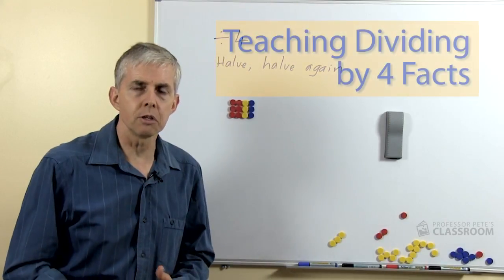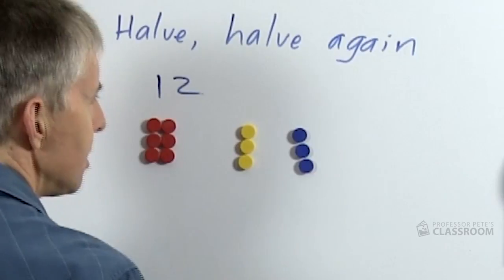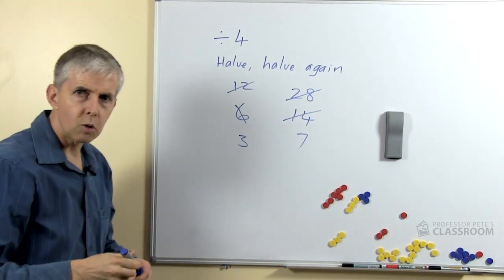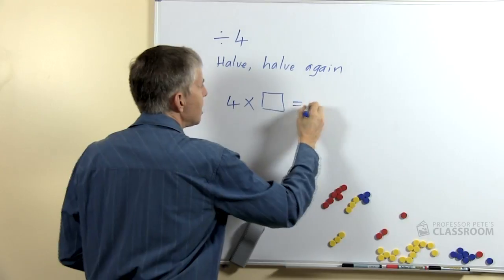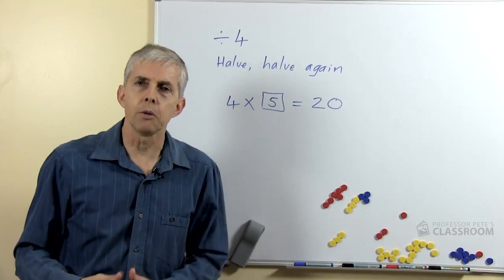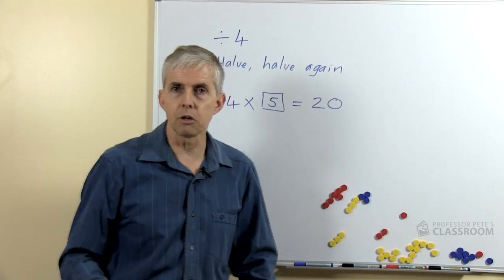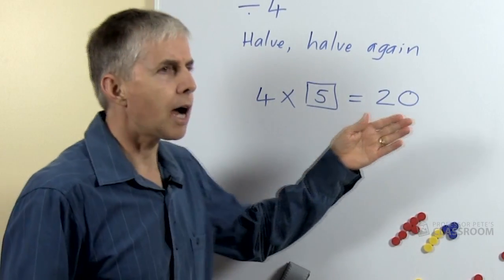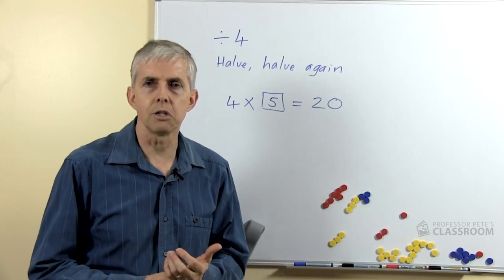Teaching Division by 4: "Halve then halve again" strategy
Help students to learn division by 4 facts using a halving strategy. If you halve a number such as 28 (getting 14), then halve 14 to get 7, you will find the result of dividing by 4.

Thinking strategies like this are useful for students when they are committing the tables to memory, before practicing them for speed.